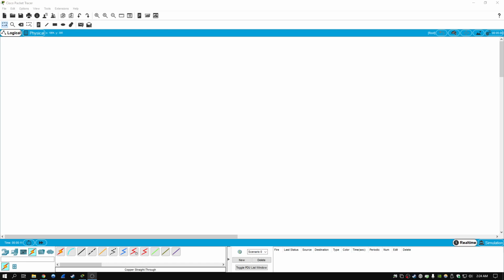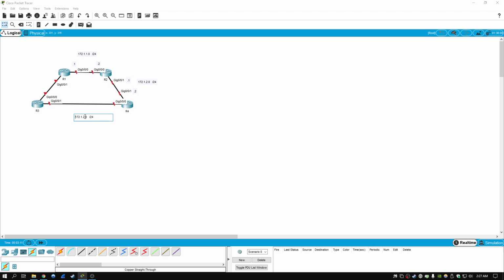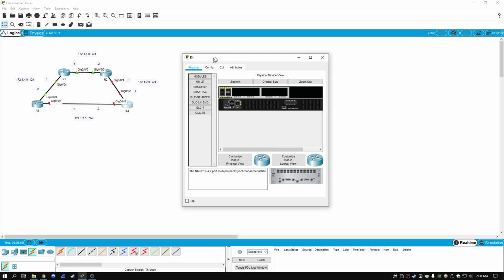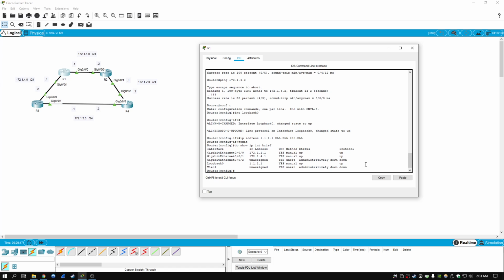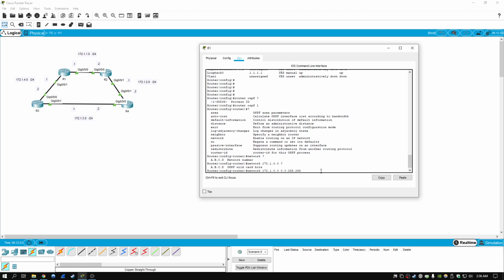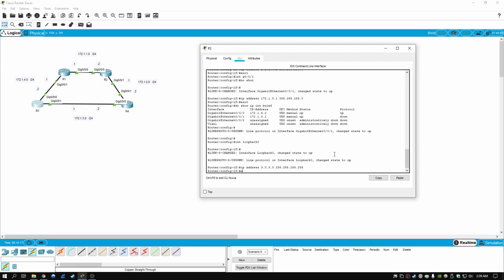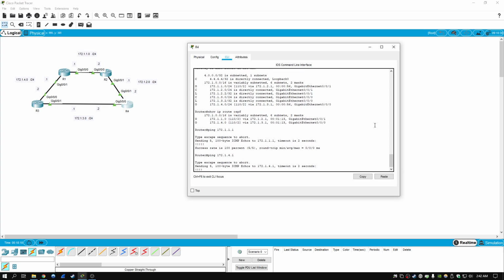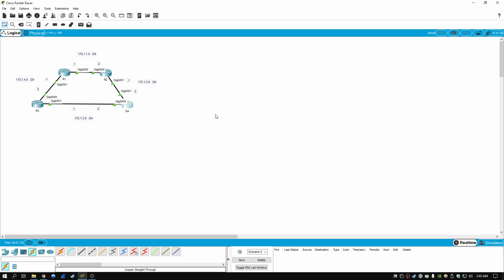OSPF Basic Configuration Lab (Packet Tracer 7.3.1)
Skip to OSPF part of video:
07:42